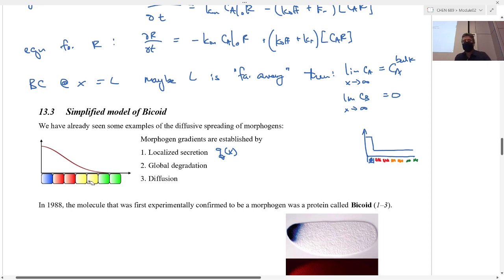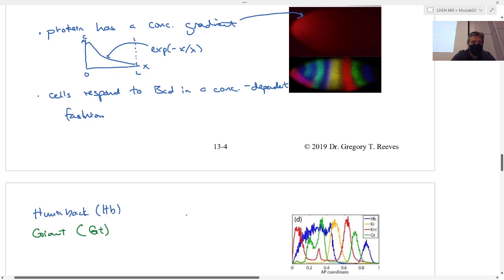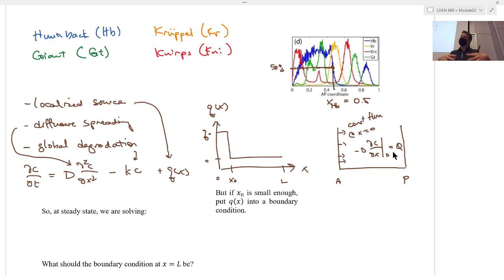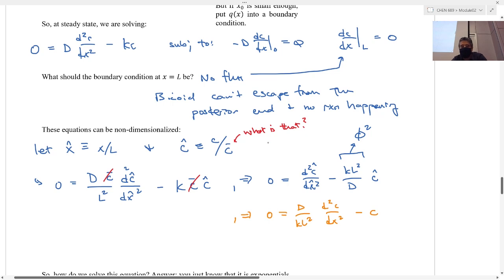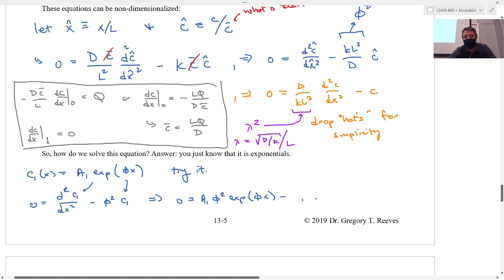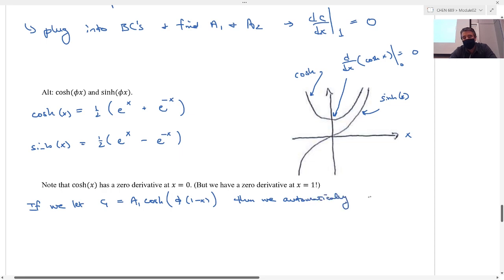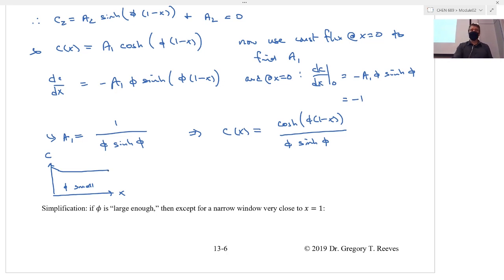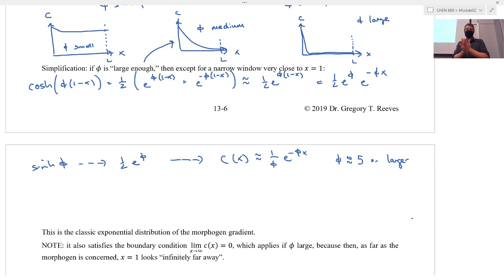Lecture 13 | Biological Transport (part 3 of 3): Bicoid example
In this third part of the lecture, we formulate a boundary problem model for Bicoid (at steady state). We non-dimensionalize the problem and solve it analytically.